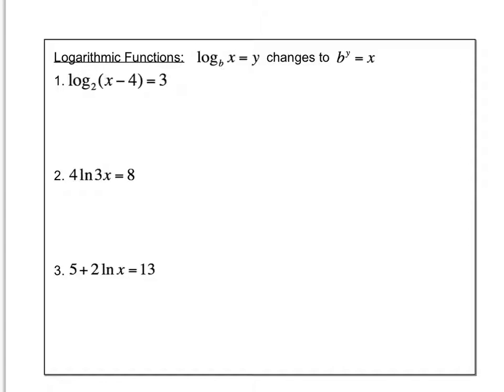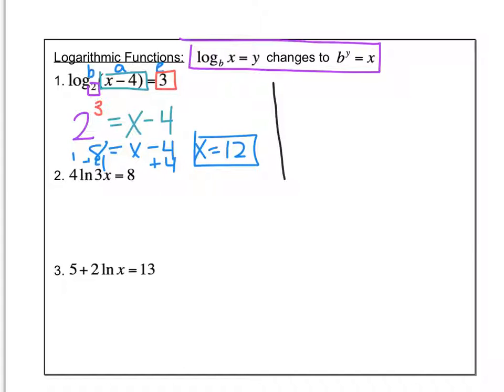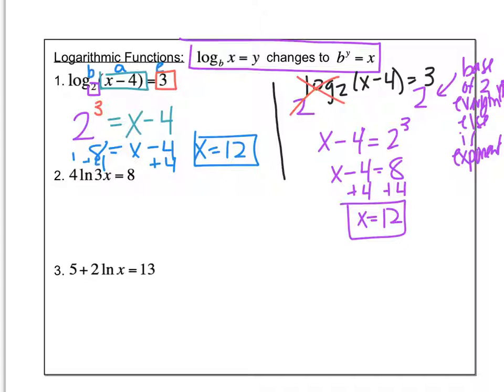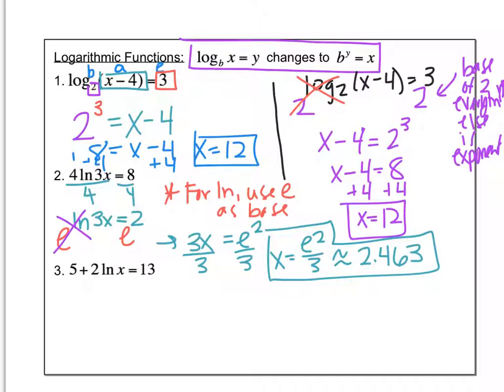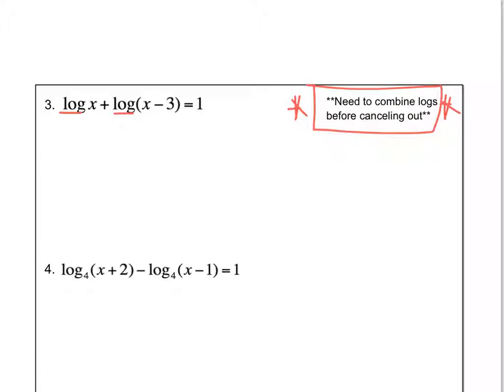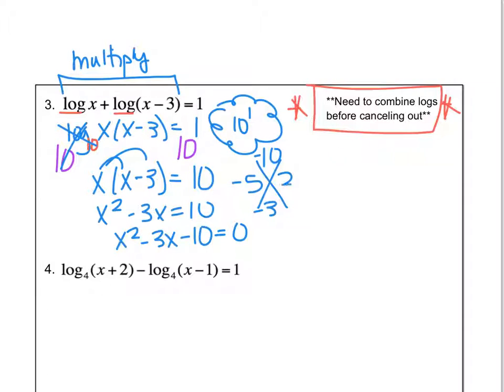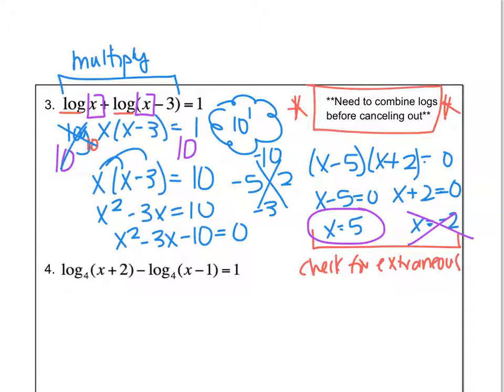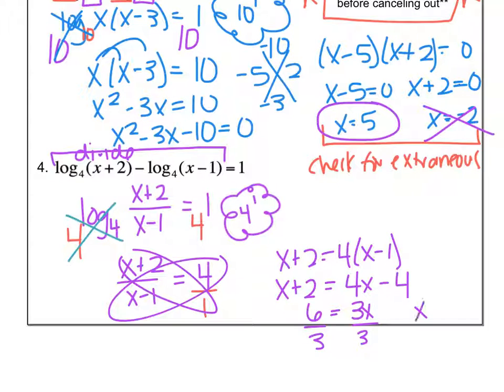4.4 Notes (day 2)